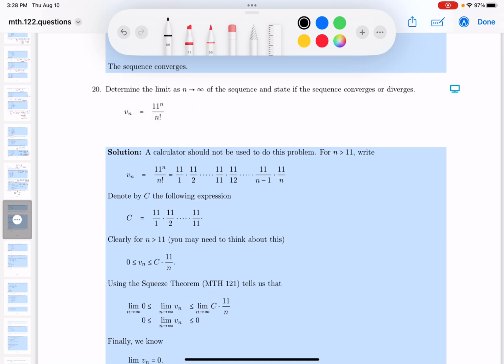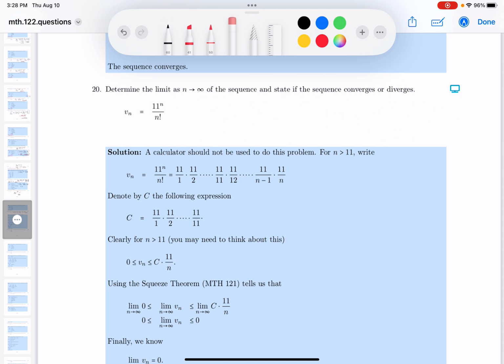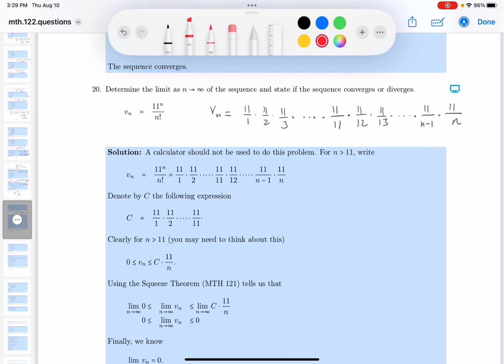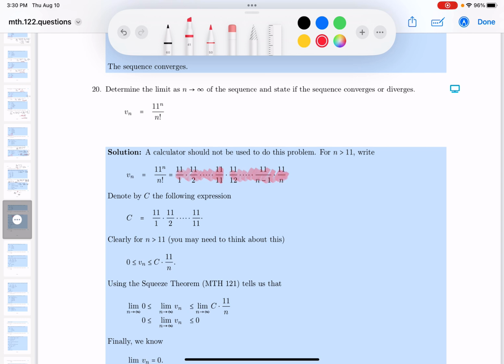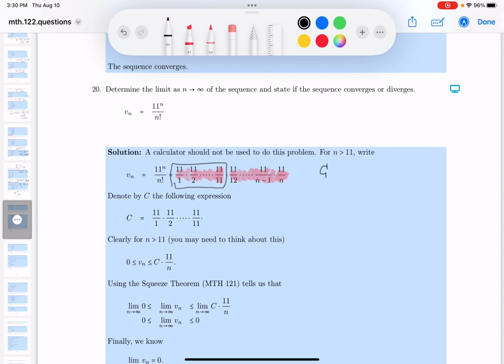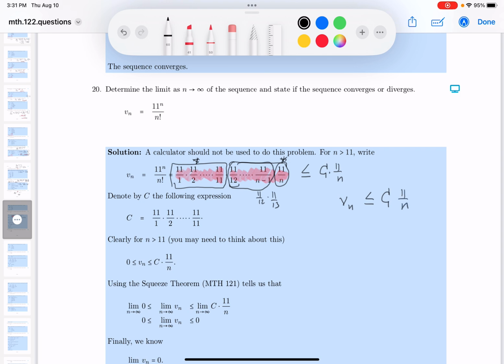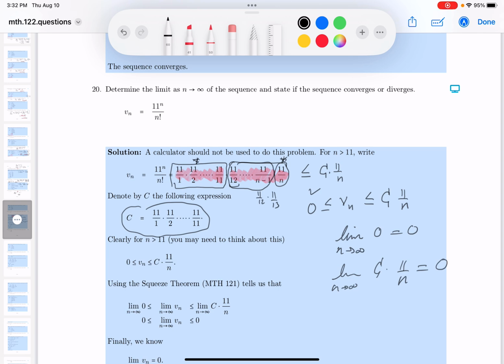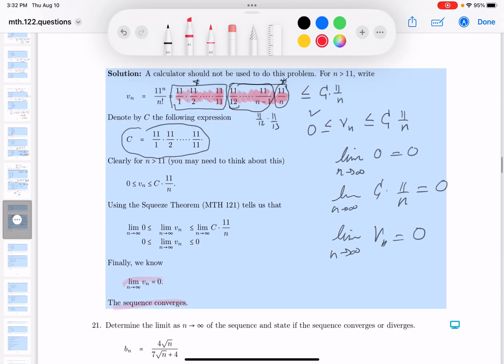mth 122 10 01 20